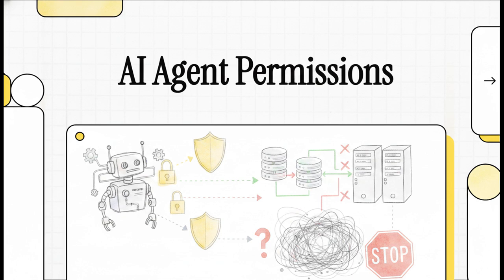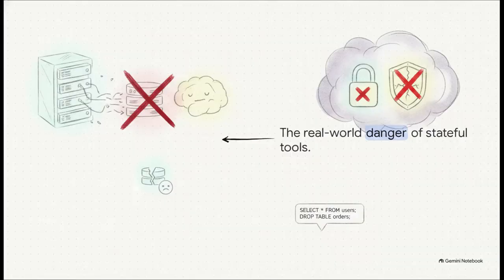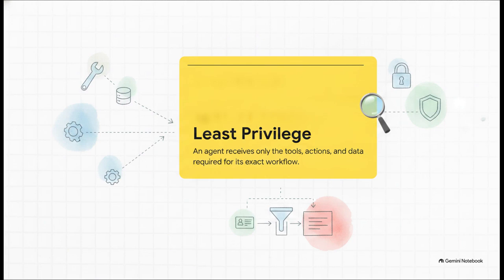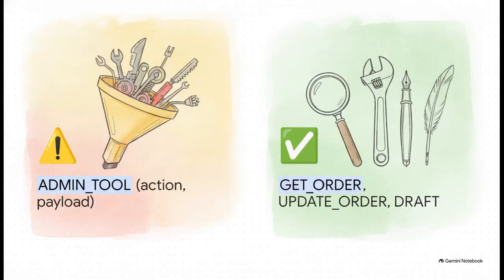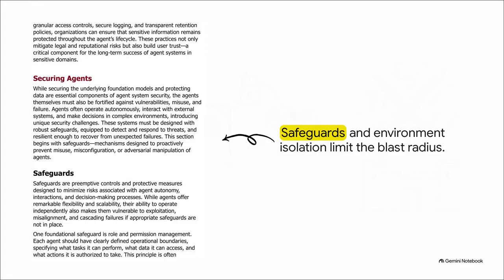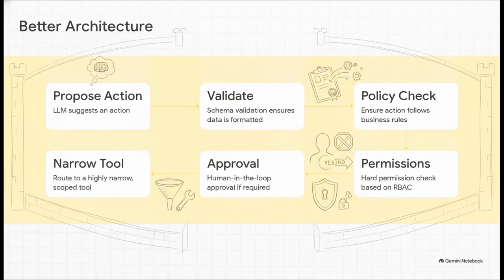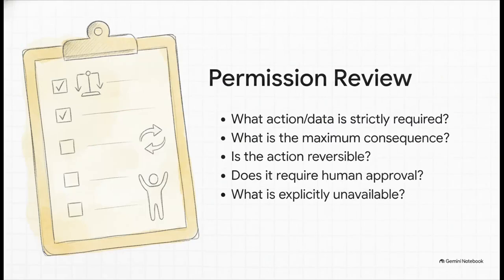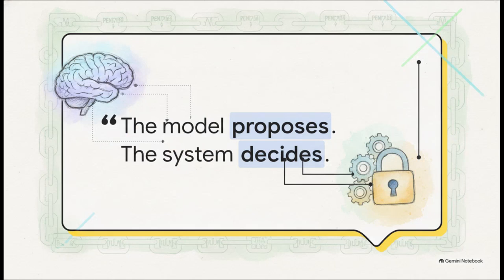AI Agent Permissions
Your system prompt says:

“Never do anything dangerous.”

Cool 😂

But what actually stops the agent if the prompt is ignored?

In this video I break down why prompt instructions cannot replace real tool and data permissions.

We cover:

• prompt guidance vs permission boundaries
• least privilege for AI agents
• read vs write vs delete vs send vs approve
• narrow tools vs giant admin tools
• data scope and tenant boundaries
• permission creep
• human approval for consequential actions
• deterministic policy checks
• the “remove the prompt” permission test

The rule:

The model proposes.

The system decides.

If the agent does not need the authority, don't give it the authority.

This is part of Week 2:

The 7 Most Common Ways AI Agents Fail in Production.